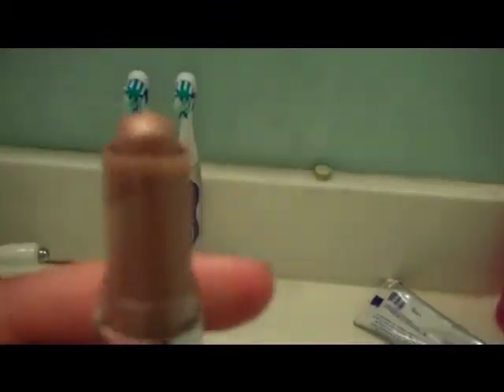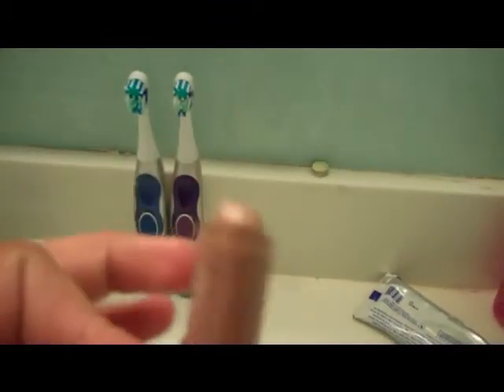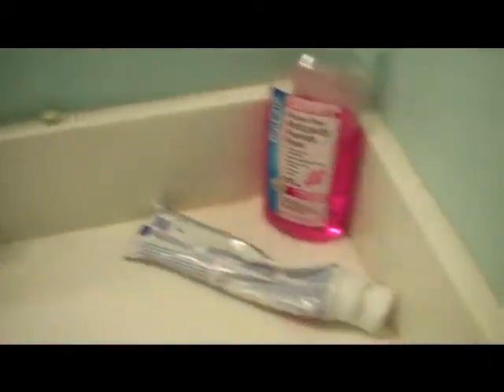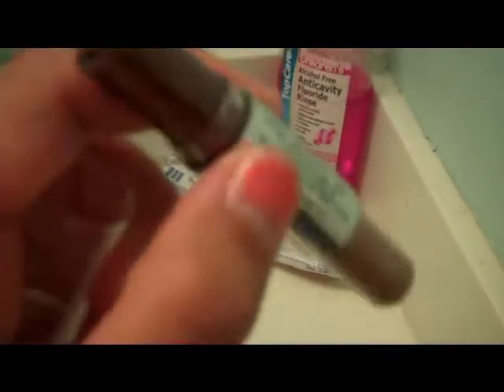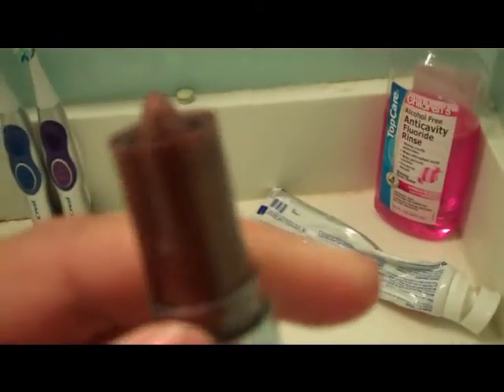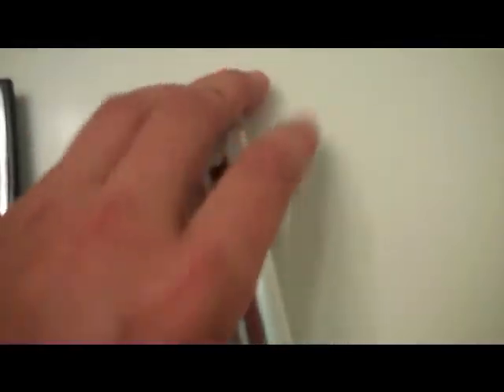Abby's Beauty #1, Everyday Eye Shadow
I thought i would make this video to show you guys the eye shadow i usually wear